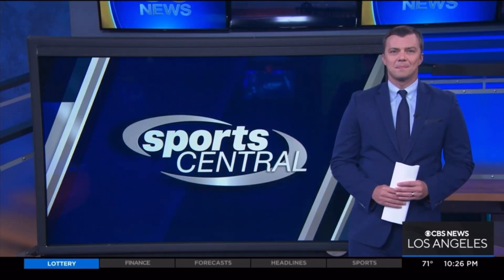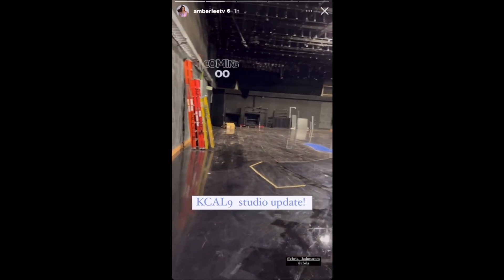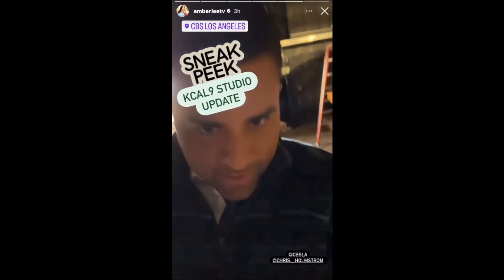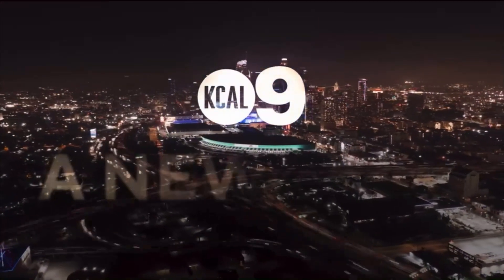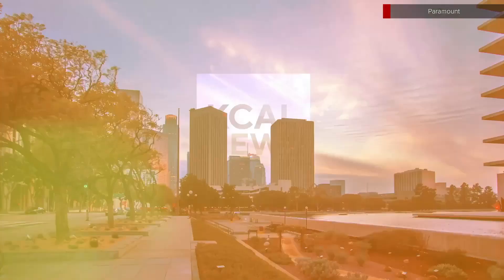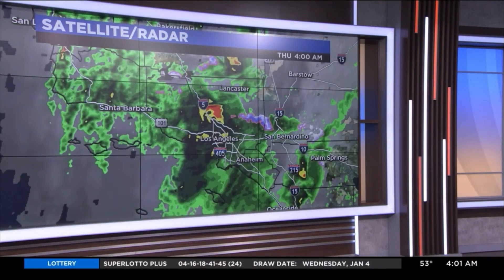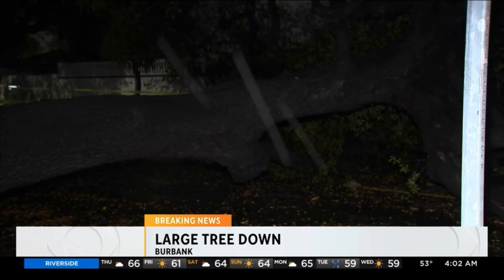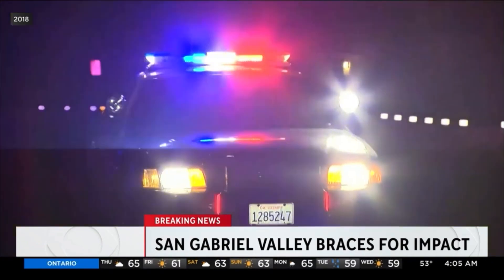KCAL9 NEWS STUDIO UPDATE OLD TO NEW